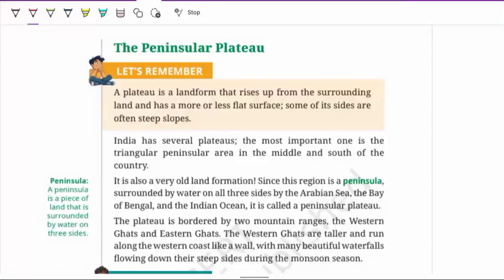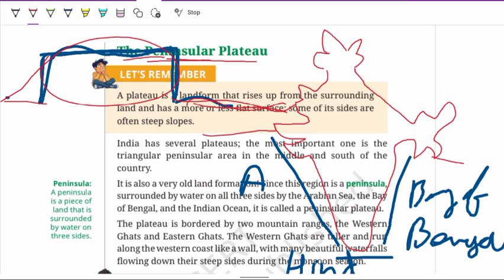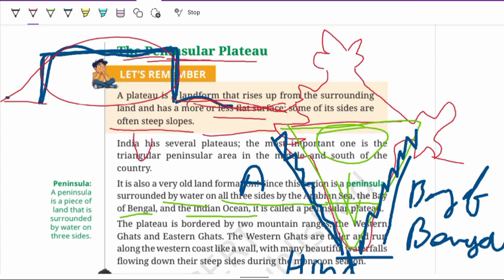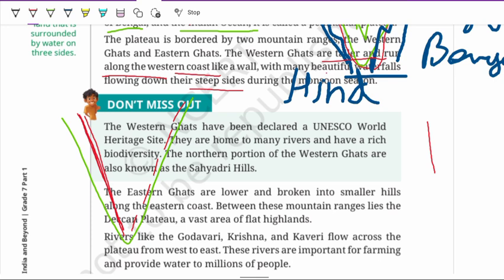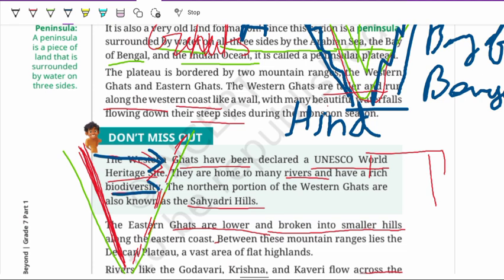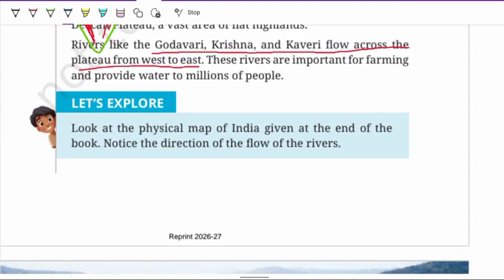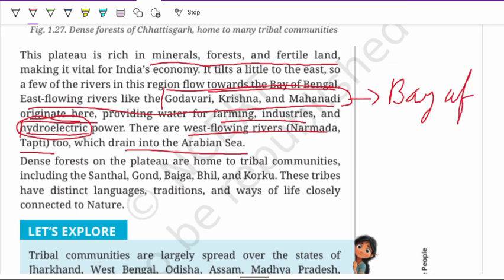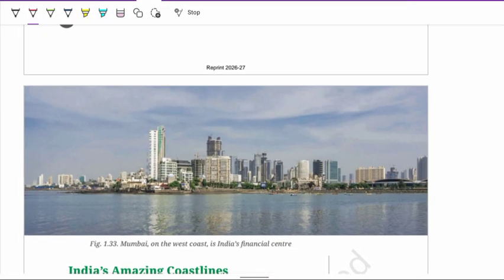Peninsular Plateau | Geographical Diversity of India NCERT class 7th chapter 1st sst